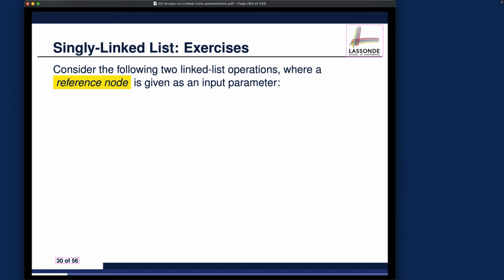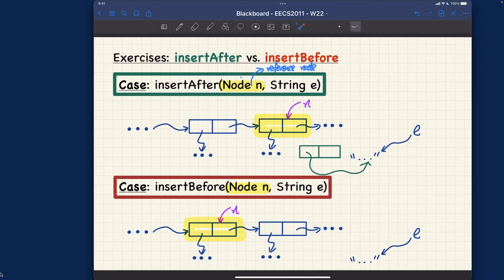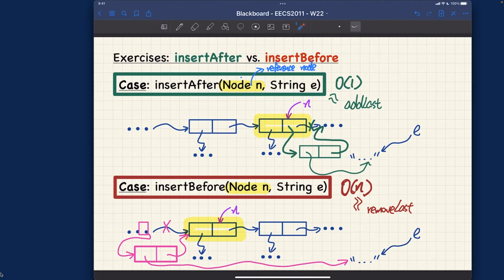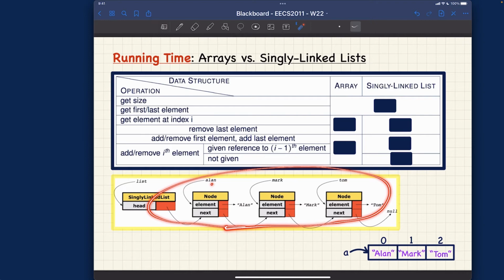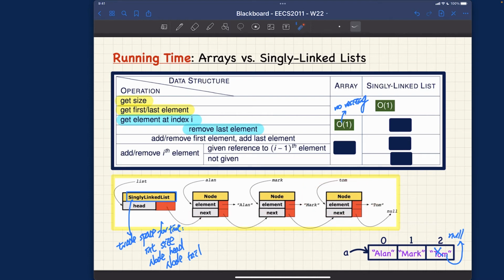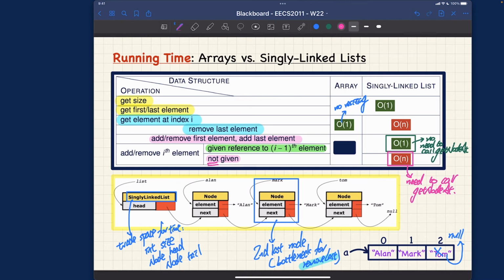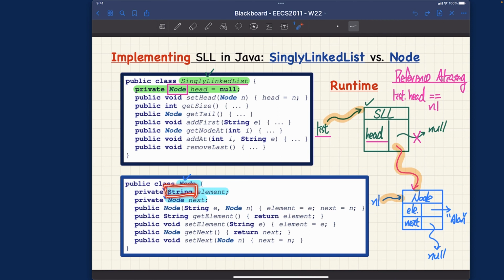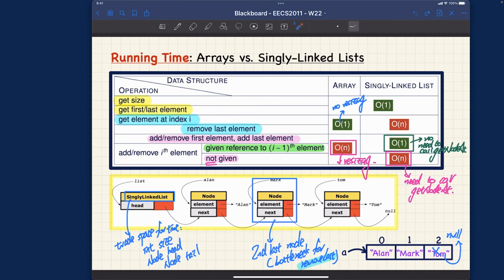[HD] EECS2011 W22 - Lecture 2 - Part F - Comparing Arrays vs. SLLs, Exercises